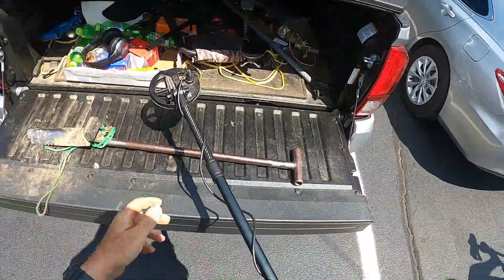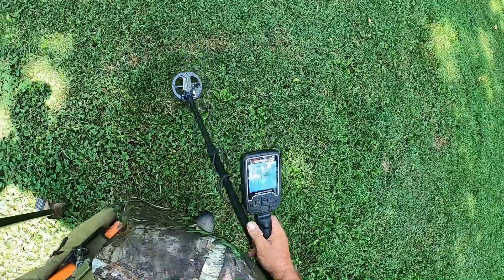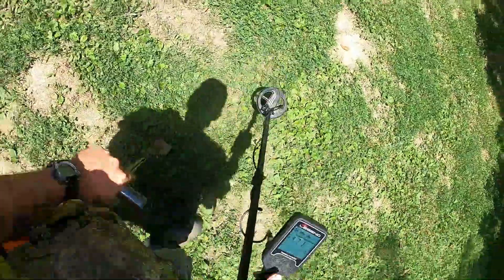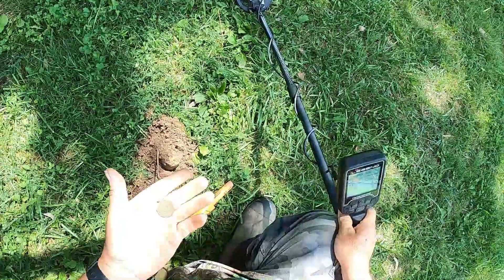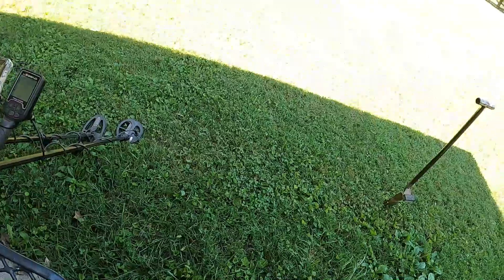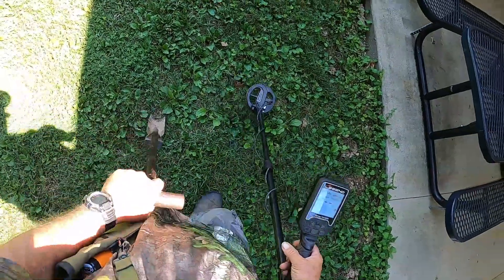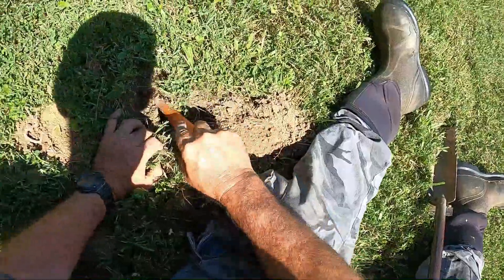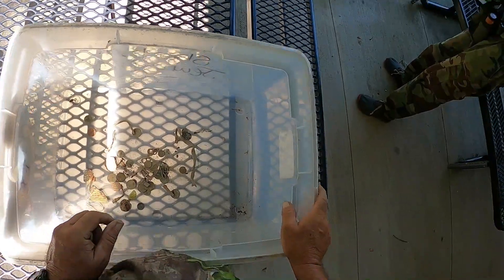Legend and Simplex park hunt Aug 17 2022